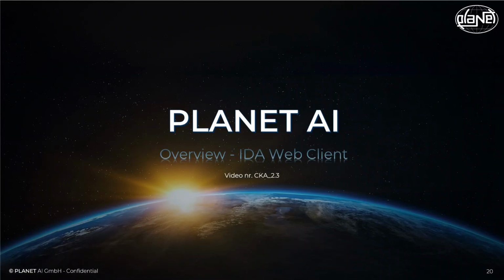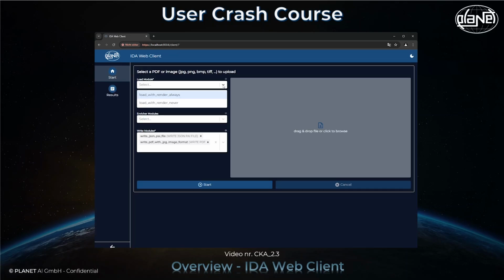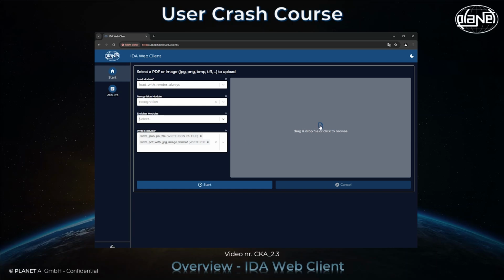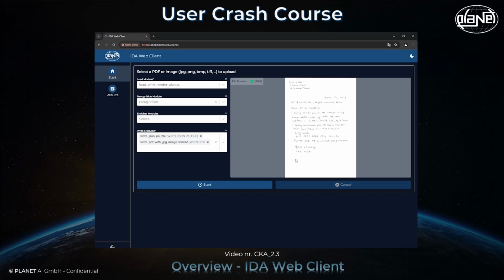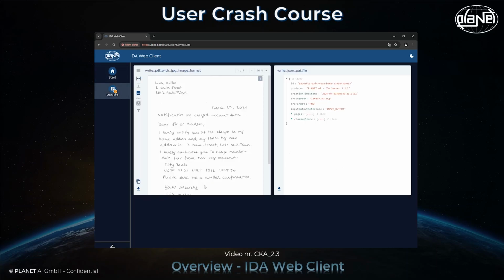CKA_2.3 Overview - IDA Web Client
Overview of what the IDA Web Client is, what tasks can be performed here, and how to use it fundamentally.